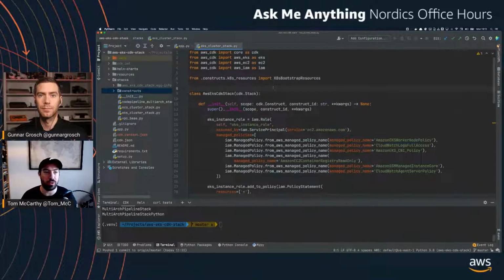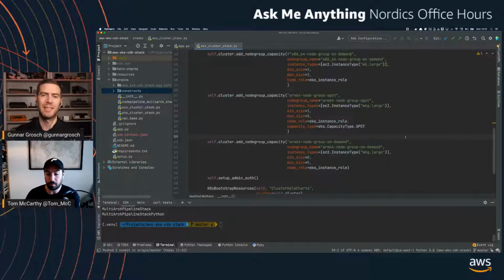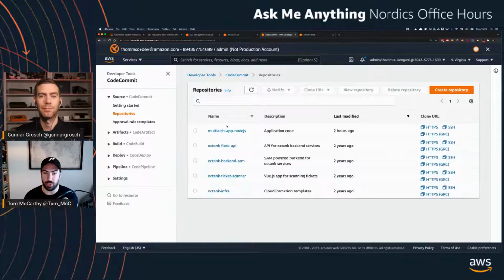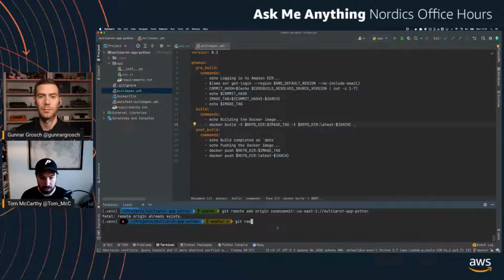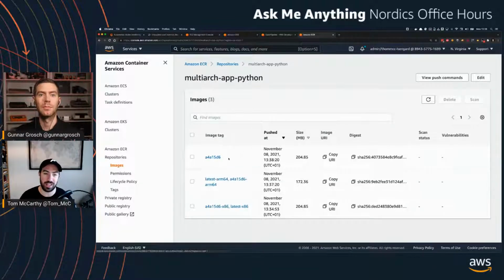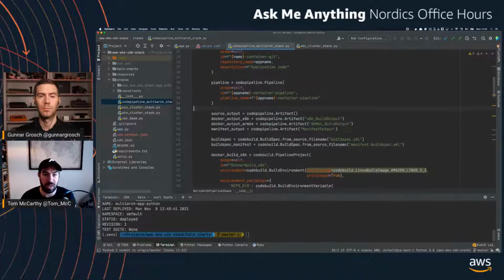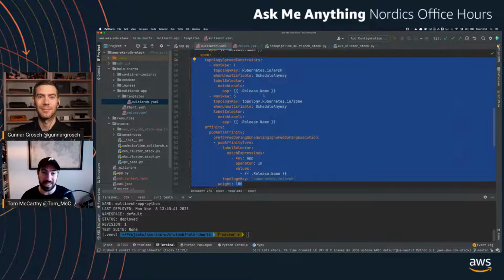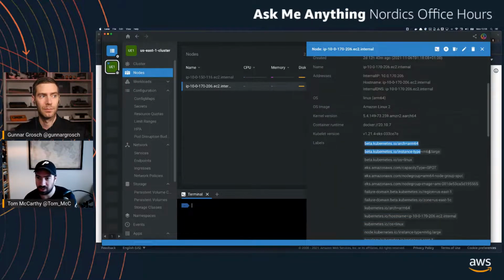AWS Nordics Office Hours - Best Price Performance for Container Workloads with Arm and Graviton2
Come join in the weekly Office hours with developer advocates and other AWS Specialists. This week Gunnar Grosch is joined by Tom McCarthy for a look at how to use Arm and Graviton2 for your container workloads.